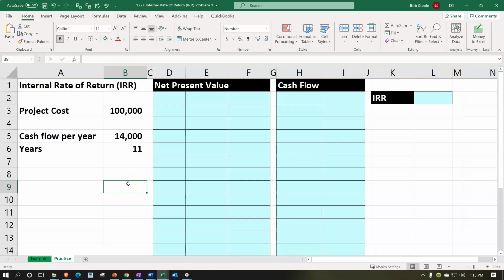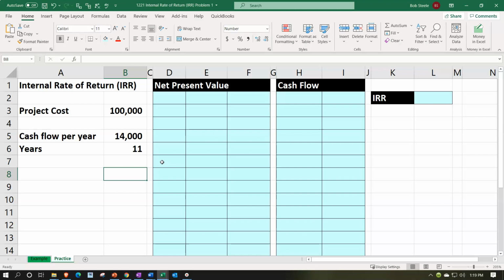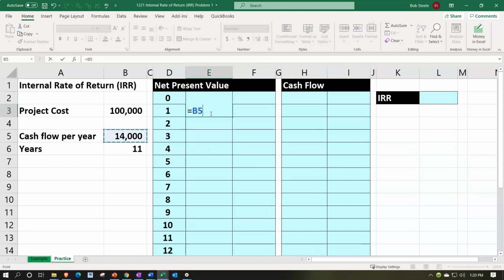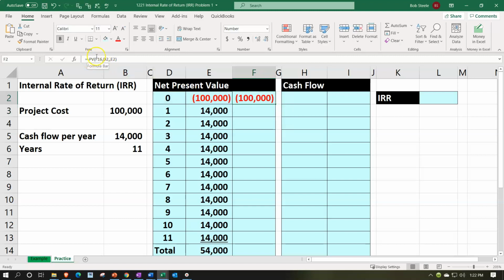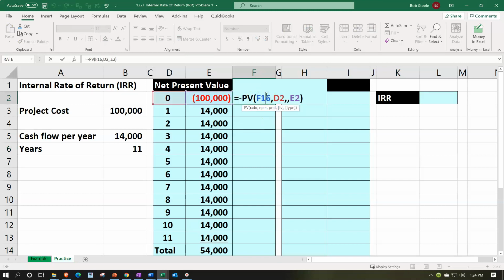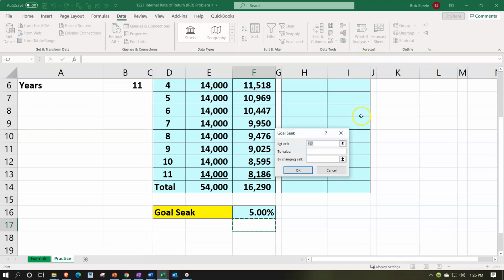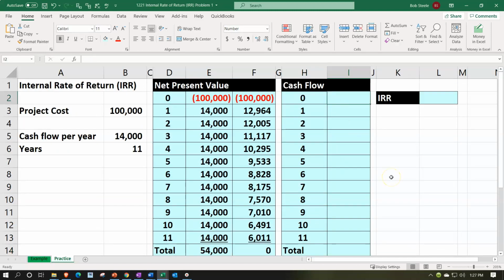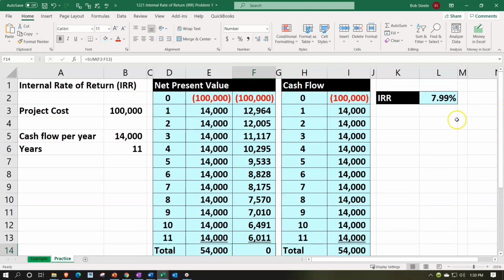Internal Rate of Return (IRR) Problem 1 1221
Internal Rate of Return (IRR) Problem 1